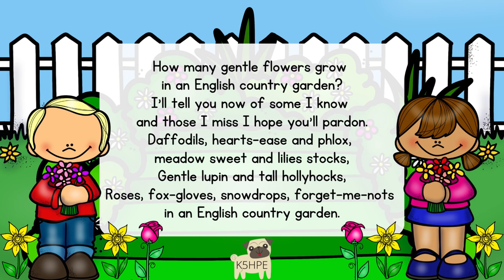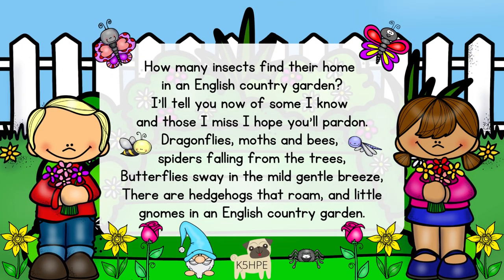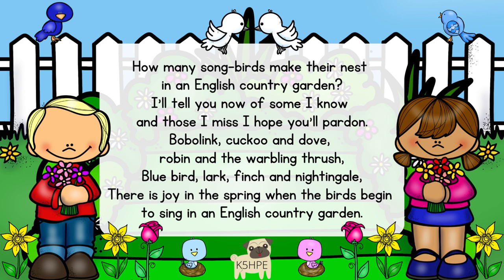Music: English Country Garden Folk Tune UK Song, Vocal Music Education, Children Singing Songs KIDS!